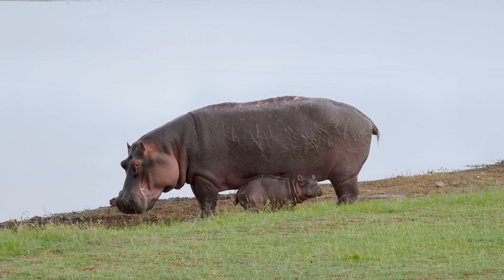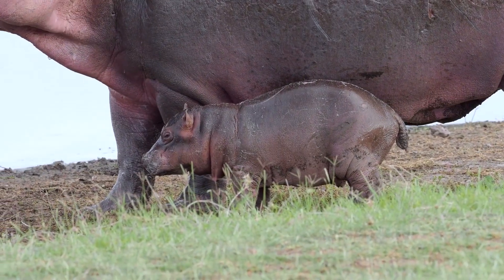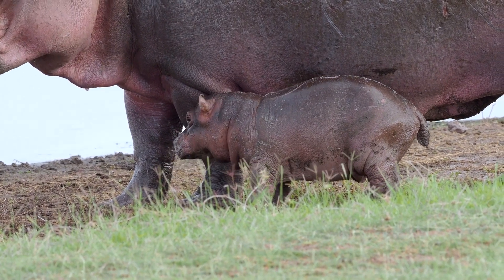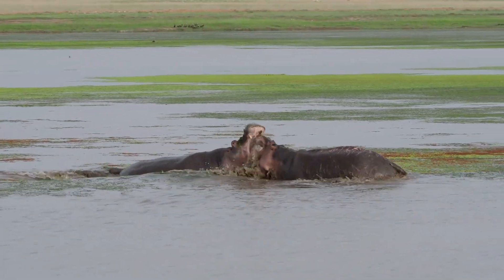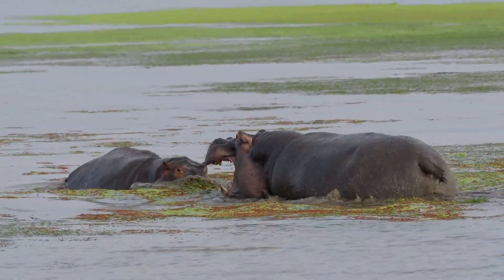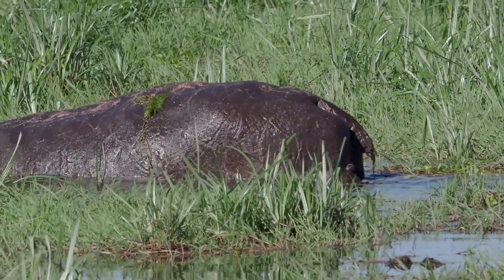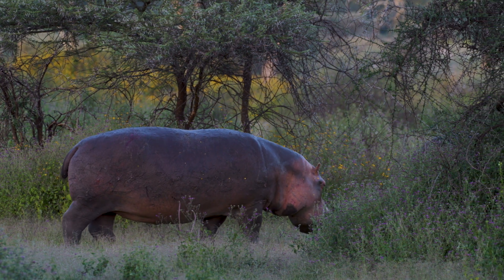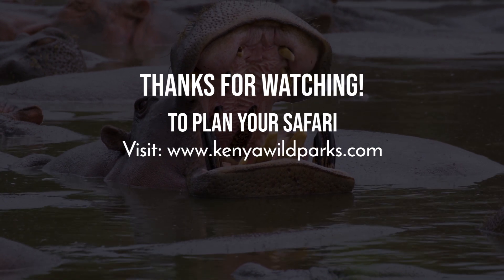The Fascinating Truth About Hippo Milk Colour!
Hippo milk derives its pinkish hue from a natural secretion known as hipposudoric acid. This red pigment, when mixed with the naturally white color of the milk, imparts a rosy tint. Hipposudoric acid is produced by specialized glands in the skin and serves multiple functions crucial for the survival of hippos and their offspring.

The pinkish coloration of hippo milk is not merely an aesthetic feature; it has evolutionary significance. The interaction between hipposudoric acid and the milk’s composition exemplifies how different bodily systems are interconnected. This adaptation provides young hippos with not only nourishment but also potential antimicrobial benefits inherited from the properties of the pigment.

If you are or represent the copyright owner of materials used in this video and have a problem with the use of said material, please send me an email, at , and we can sort it out.